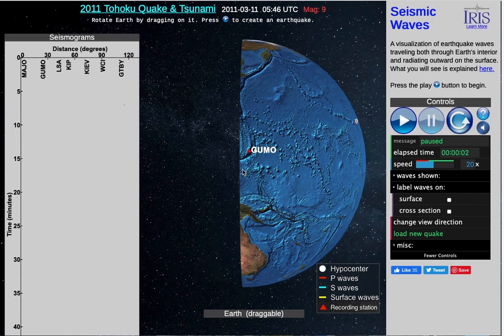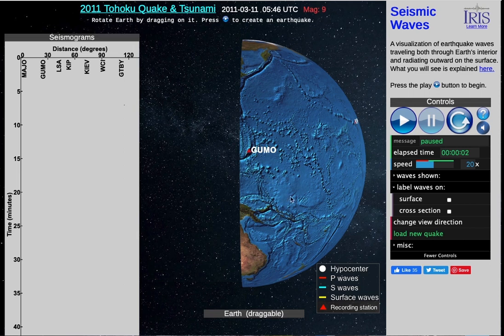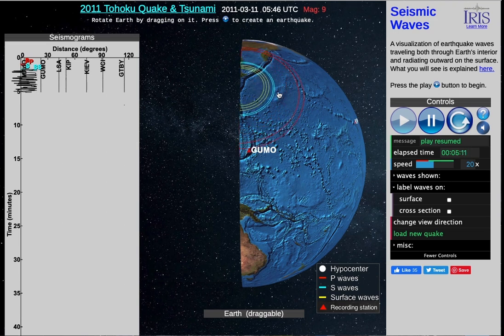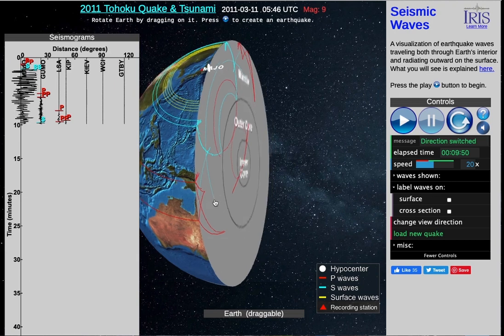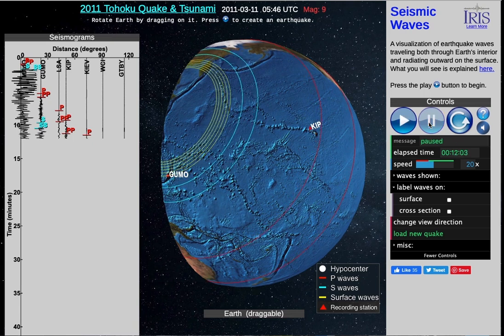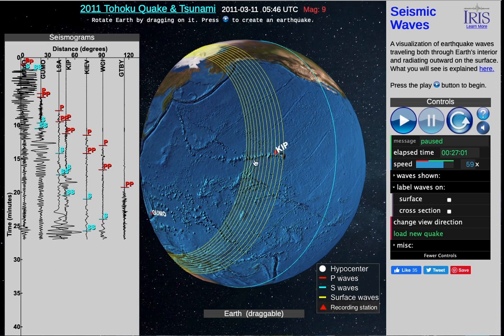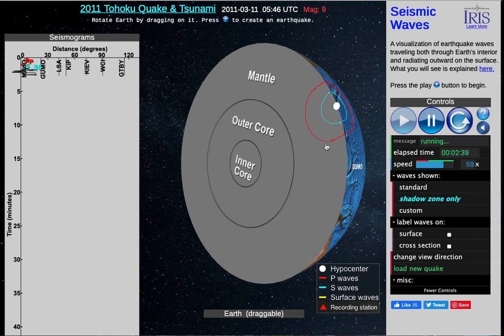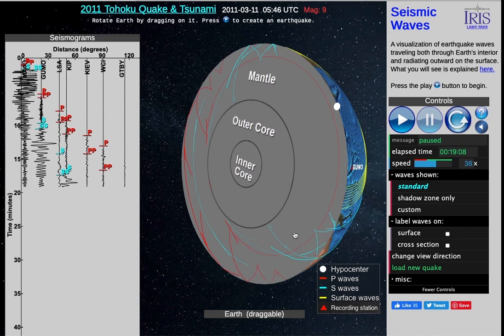Seismic Waves Viewer — How do seismic waves move across and thru the Earth? (Tutorial, 2020)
Seismic Waves is a browser-based tool to visualize the propagation of seismic waves from historic earthquakes through Earth’s interior and around its surface. Easy-to-use controls speed-up, slow-down, or reverse the wave propagation. By carefully examining these seismic wave fronts and their propagation, the Seismic Waves tool illustrates how earthquakes can provide evidence that allows us to infer Earth’s interior structure.

Narrated by John Taber, Director of Education and Public Outreach, IRIS
The Seismic Waves tool was produced through a collaboration between Alan Jones & Jeff Baker (Binghamton University) and IRIS EPO.